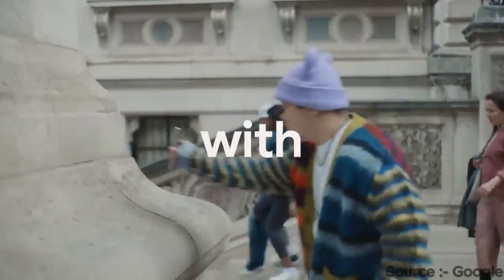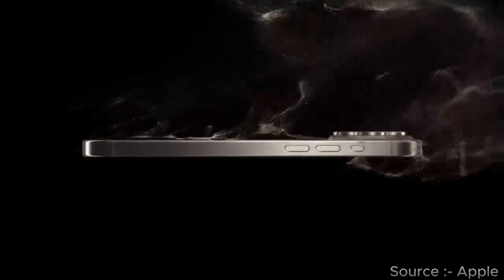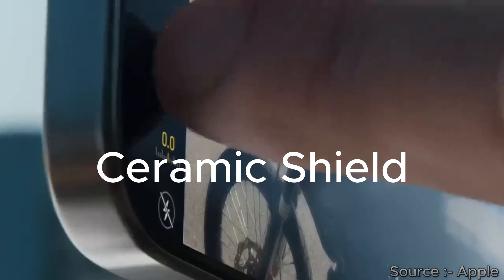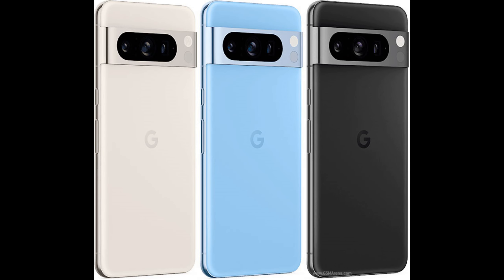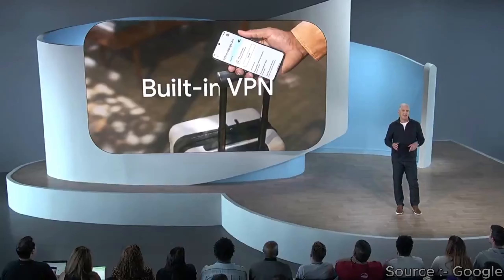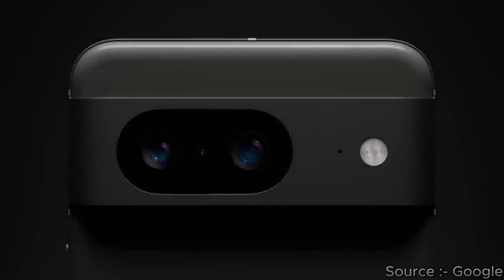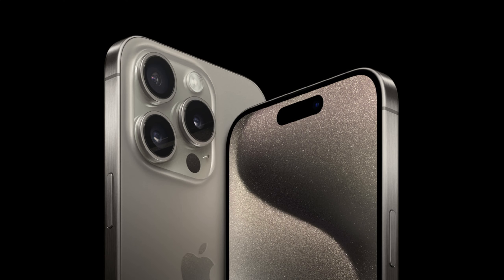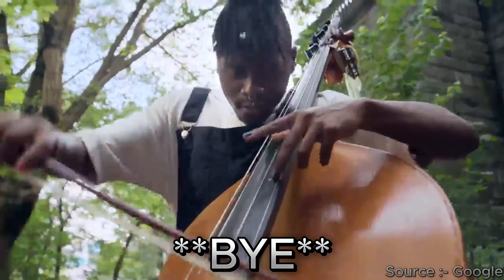Google Pixel 8 Pro vs iPhone 15 Pro Max - ANDROID vs iOS 🔥🔥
Google Pixel 8 Pro vs iPhone 15 Pro Max - Specs Comparison (Android king vs IOS king🍎🍏)